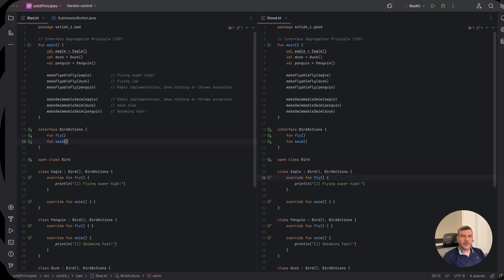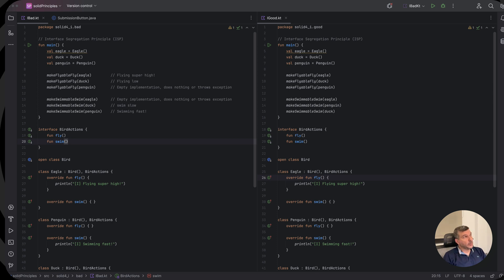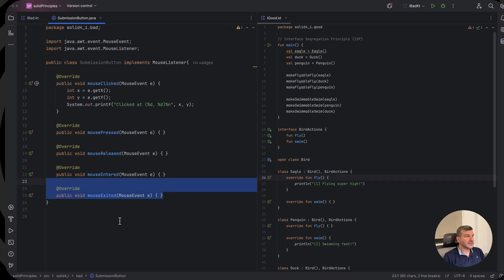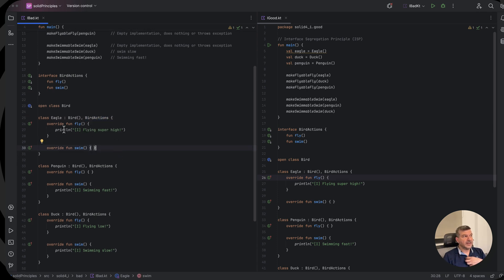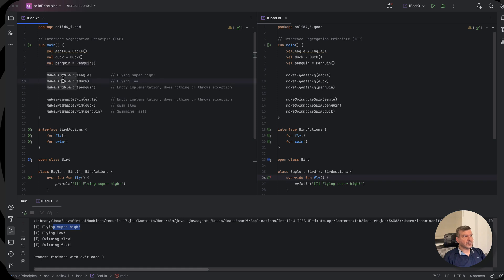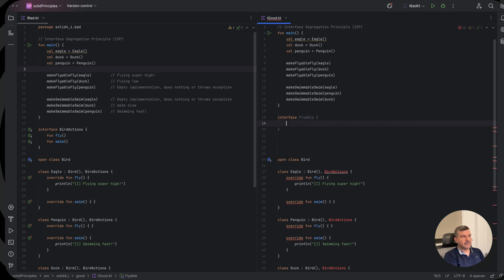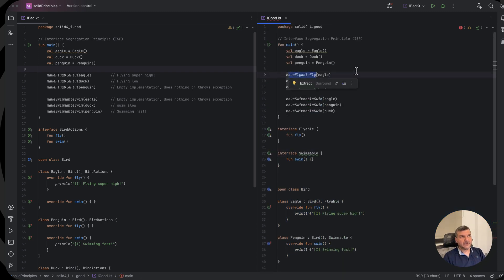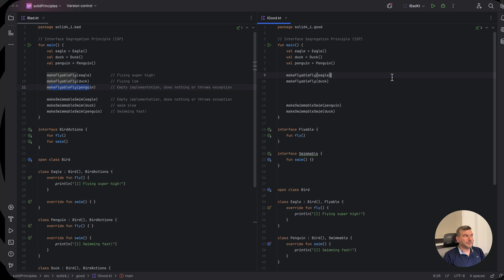SOLID Principles - Interface Segregation Principle (ISP)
Explore the Interface Segregation Principle and how to design interfaces that are tailored to specific client needs. By creating smaller, more focused interfaces, you reduce the impact of changes and improve the overall clarity and usability of your code.

Contents:
00:00 Intro and ISP Definition
01:17 Violation in Action in Java
02:37 Explaining violation in code
04:40 Fixing ISP violation